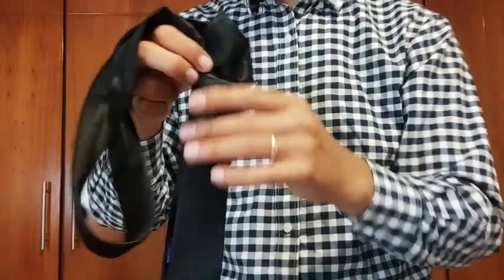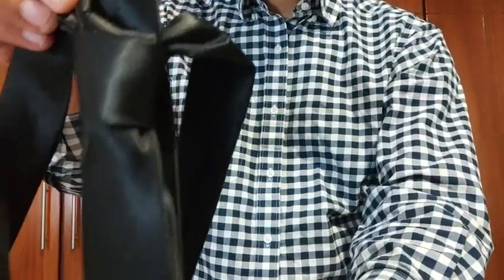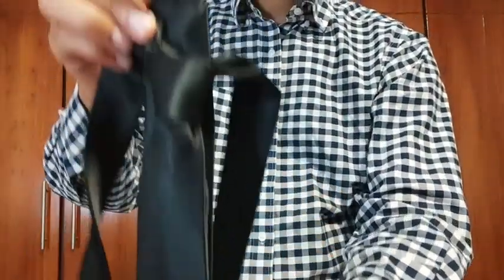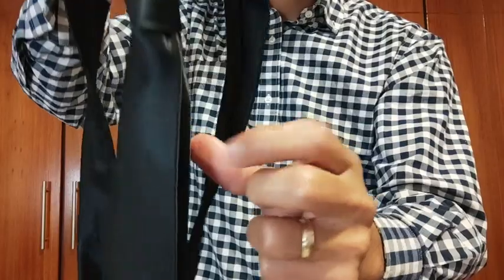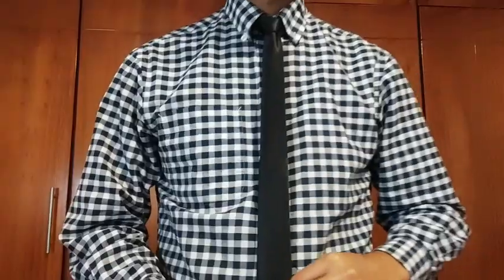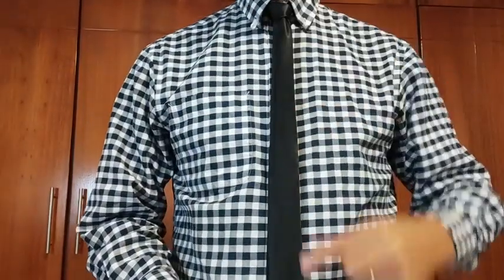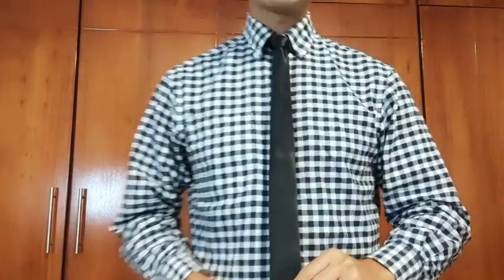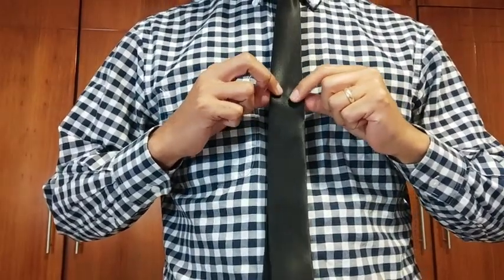Our Point of View on Jacob Alexander Ultra Skinny Neckties From Amazon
ABOUT THIS PRODUCT:Microfiber
Imported
Microfiber Solid Color Men's Ties - this premium fabric neck tie has a fine soft structure and dimensional stability. Medium satin finish – not too shiny, not too matte for a good pop of solid color.
Ultra Skinny Tie: 1.5” (3.81cm) skinny width, 58” (147.32cm) long. This is as skinny as it's going to get! Comfortable to wear at wedding, party, church, school or business.
Retro Look- this ultra skinny tie adds twist to your outfit and provides an edge to a classic style for a true hipster tie vibe! Unisex tie for minimalist trendsetters.
Fully Lined men's ultra skinny necktie for sturdy knot with a self-loop to hold the end in place, finished with elegant embroidered branded tipping. Bar tacking on both ends for extra reinforcement.
Perfect men's tie gift to your father, husband, and friends on any occasion like birthdays, anniversaries, Father's Day, Christmas, and Valentine’s Day.